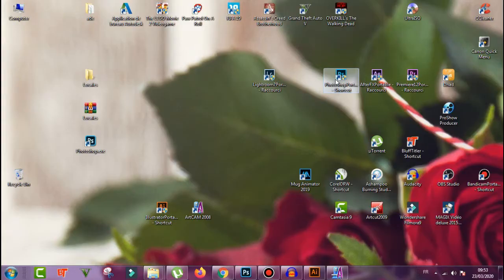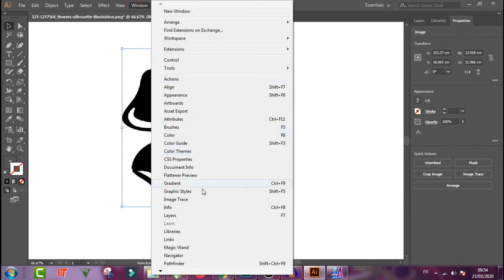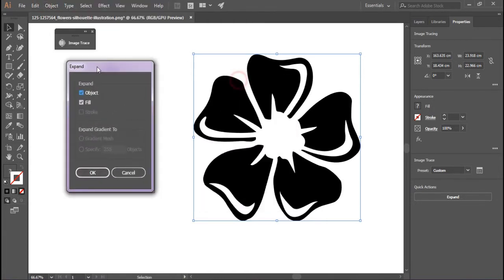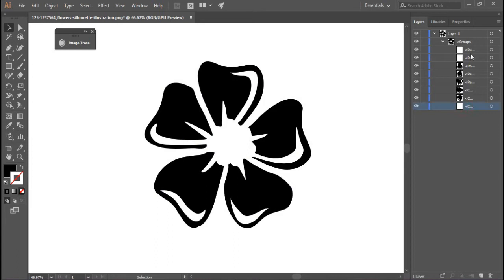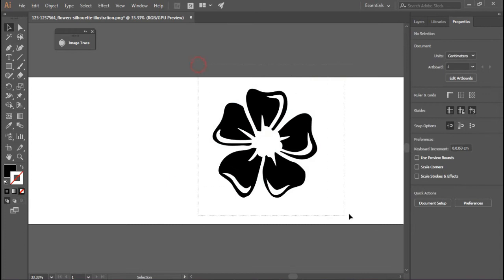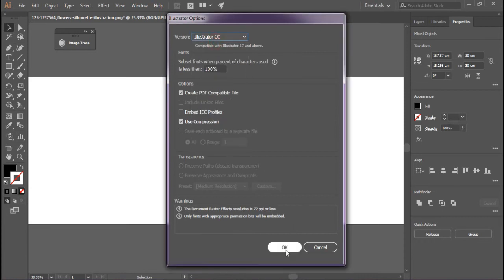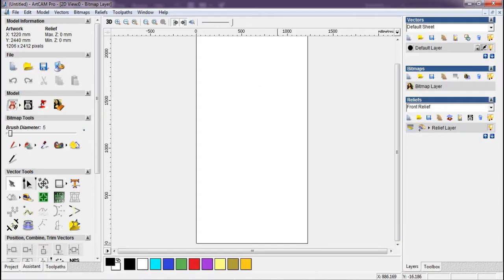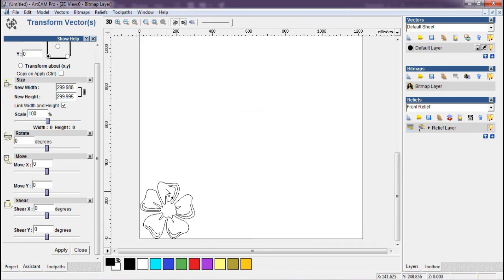prepare and import illustrator file into artcam 2008 for cnc machine